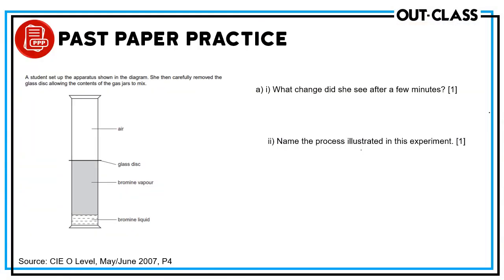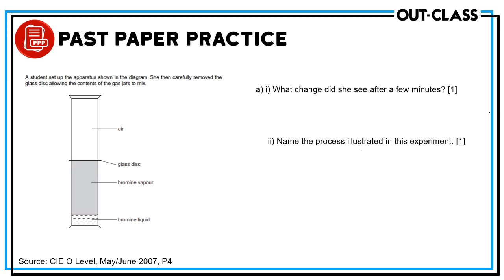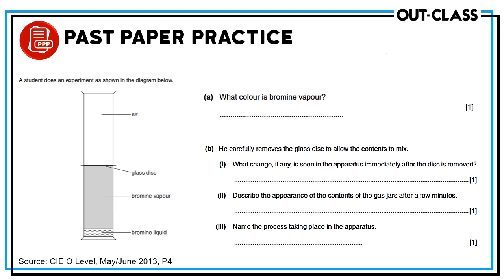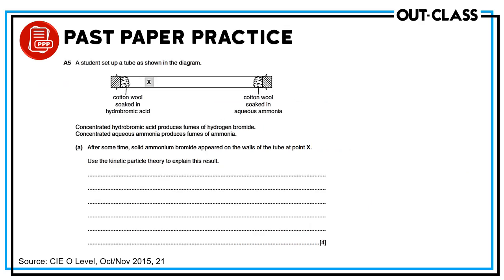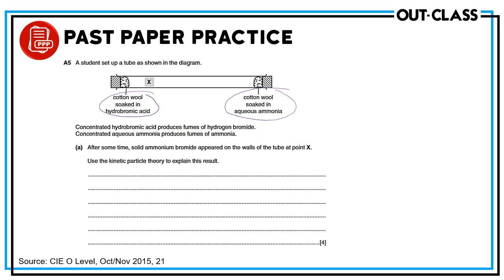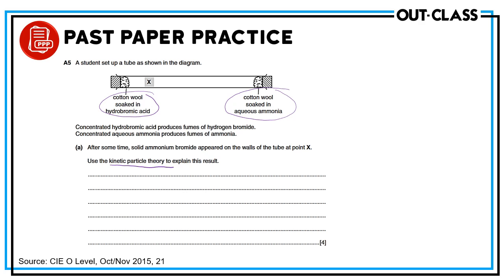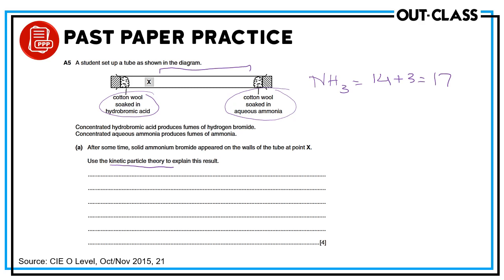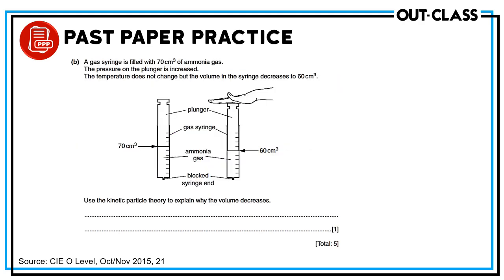Kinetic Particle Theory Past paper Practice | Chemistry 5070 | Last part